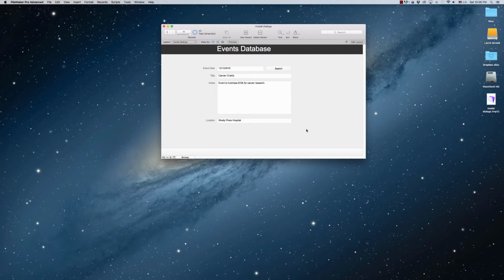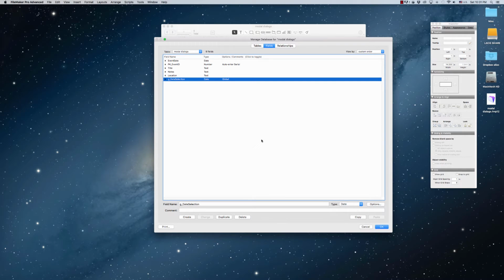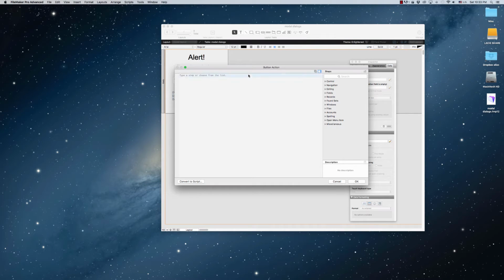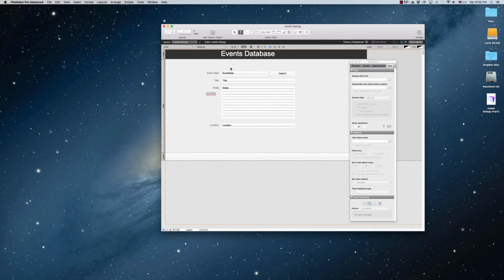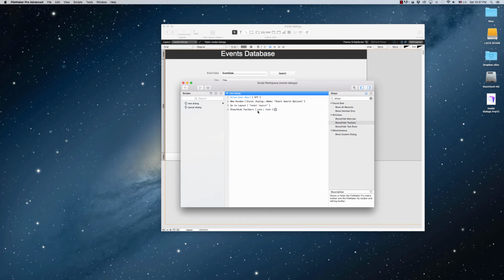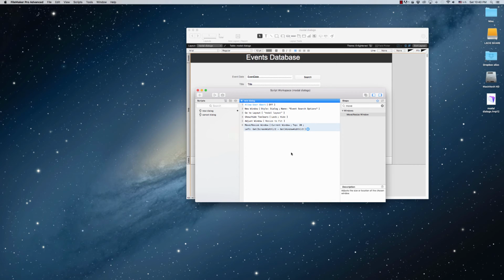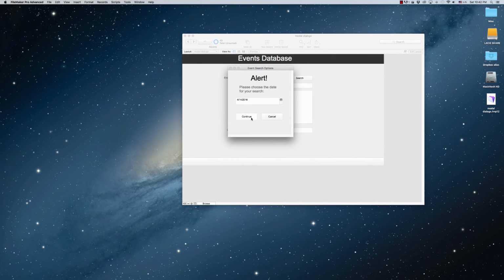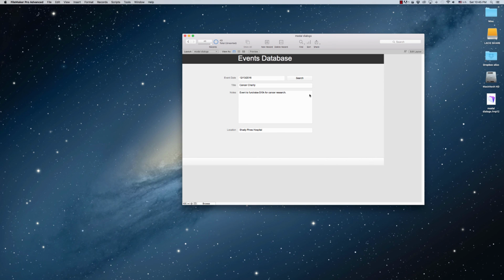Creating Modal Dialogs - FileMaker Pro v14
Learn how to create modal windows/dialogs in FileMaker Pro to warn users, or request information or action. These windows differ from regular document windows because they cannot be exited or closed unless the user performs the desired action.